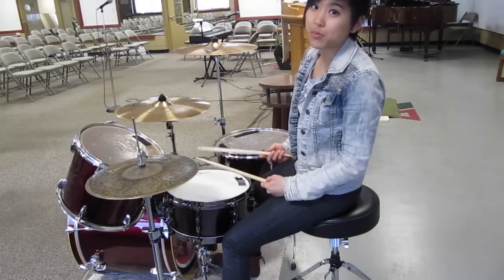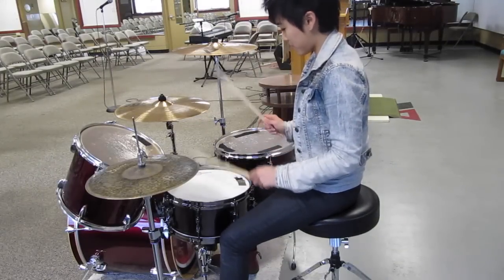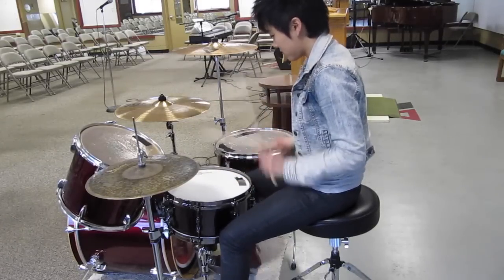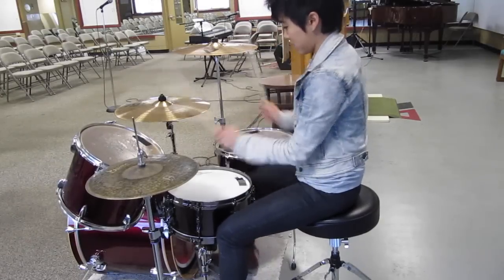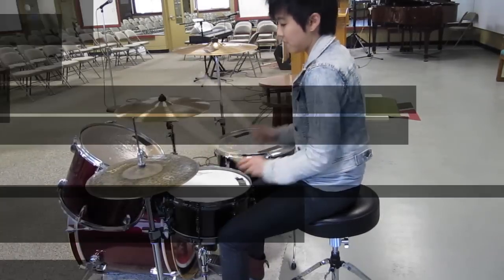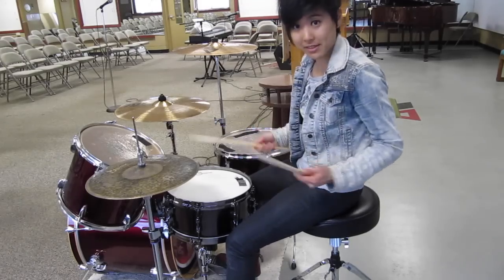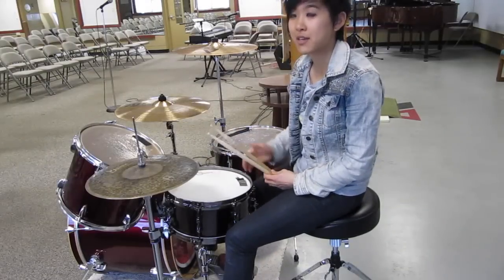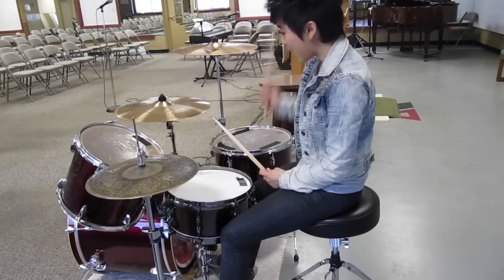Jess Choi for Tom Tom TV: Pedal Technique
Jess Choi from The Drum Shed shows us how to play doubles using a single bass drum pedal for this Tom Tom TV Tech. Learning and developing the slide foot technique will help you expand your playing. Tom Tom Magazine is a magazine, website and community dedicated to female drummers and the increase of girl and women drummers worldwide.